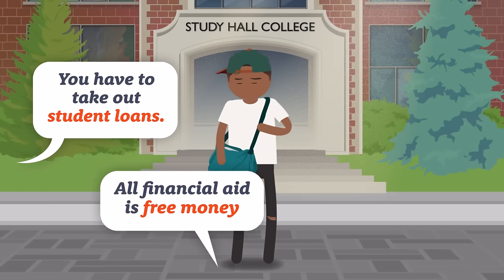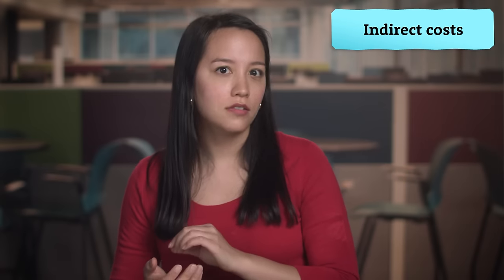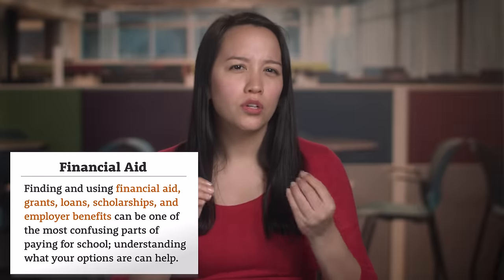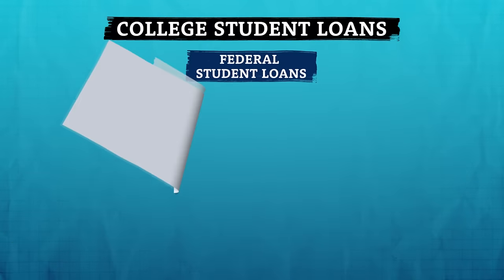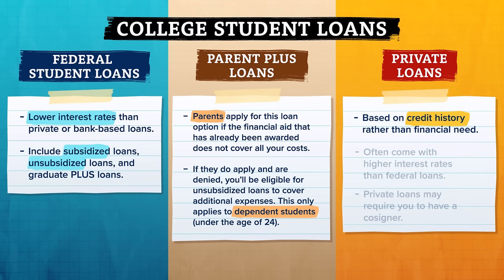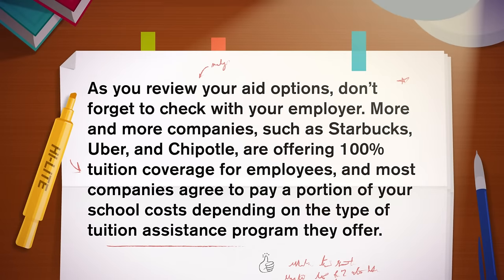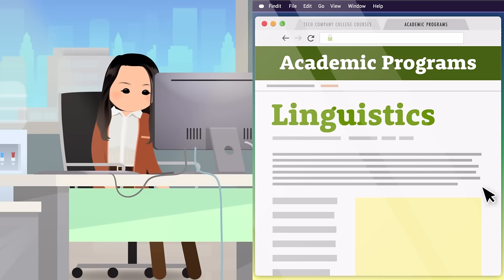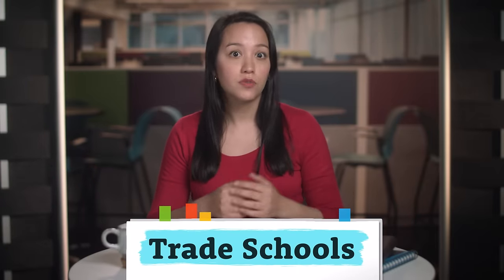How to Pay for College | Crash Course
You're already learning on YouTube — why not get college credit for it?

Paying for college is stressful and there's a lot of research we need to do. So we want to be methodical and patient, and make sure we know what all of our options are. So, in this episode, Erica walks us through how to know our options, what steps to take to get the funding you need to be successful in college.

Now you can take top-tier college courses with Study Hall! Study Hall videos are available to watch at no cost, and first-year courses are $25 to sign-up and begin coursework. Once you're satisfied with your grade, receive credit for only $400.

Follow Study Hall on socials!

Chapters:
0:00 - Introduction
0:36 - Understanding costs
2:37 - Finding financial aid
8:41 - Different types of schools